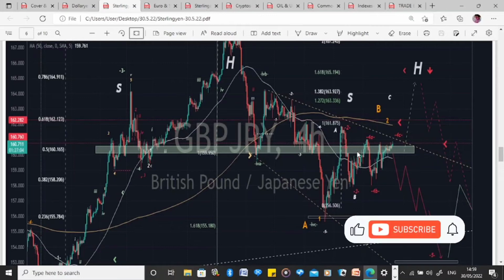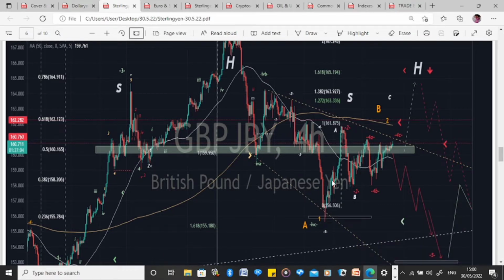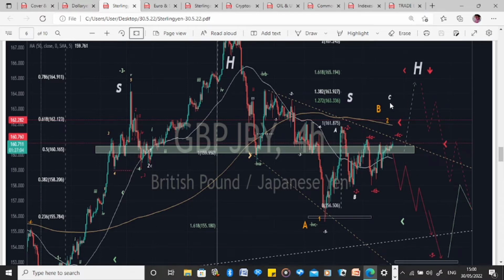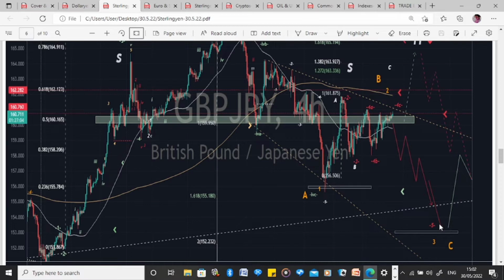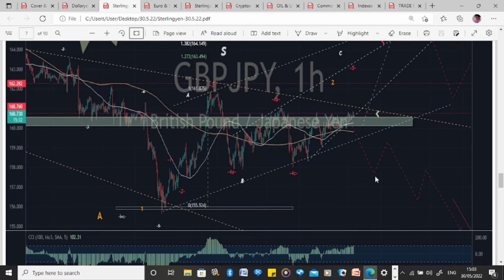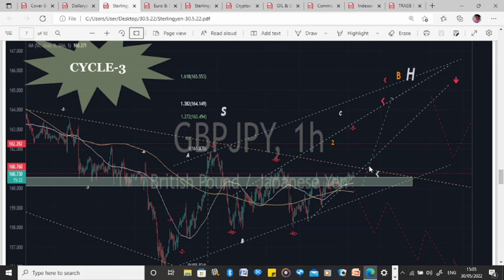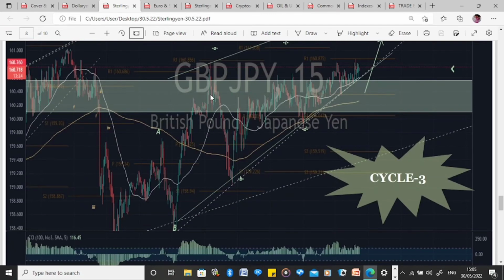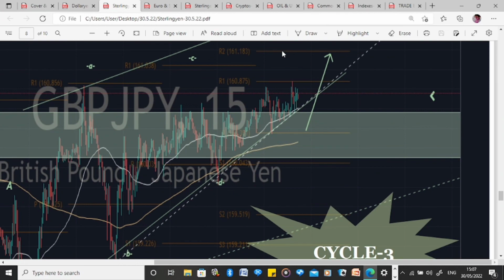XTrend Speed GBPJPY Chart Analysis Today|Forex|GBPJPY Price Analysis For May